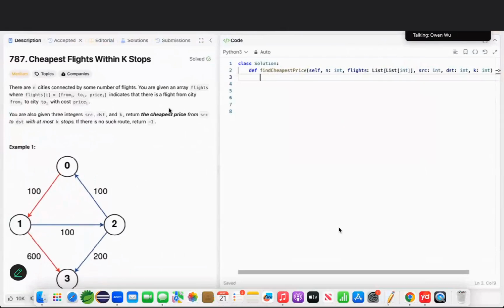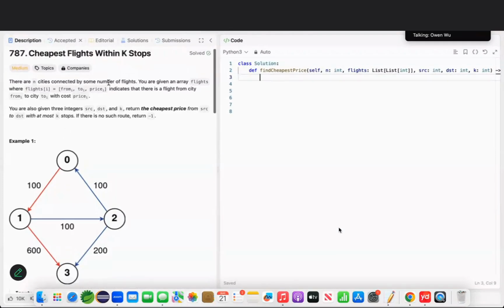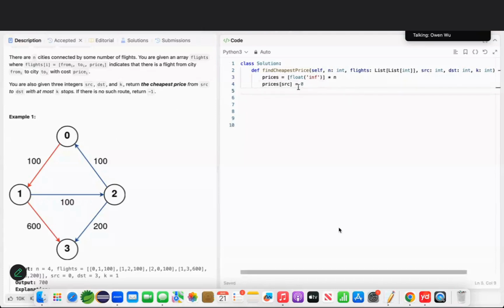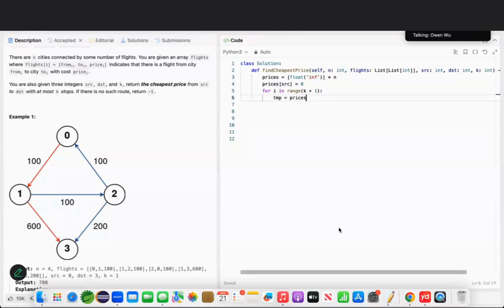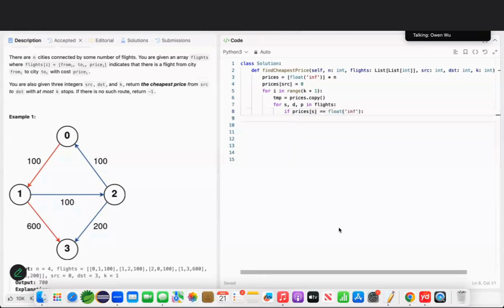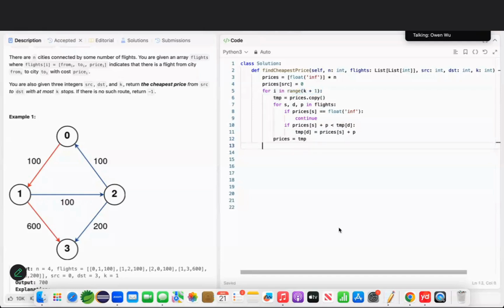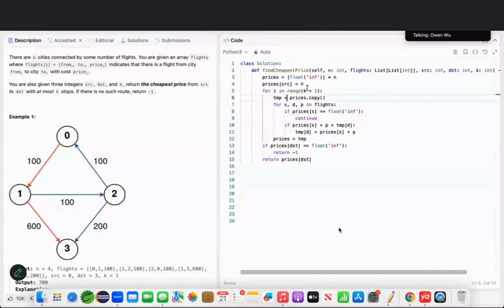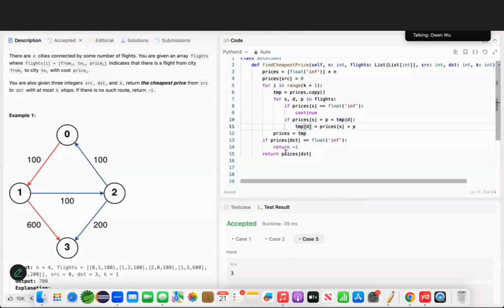787. Cheapest Flights Within K Stops - Using Python.